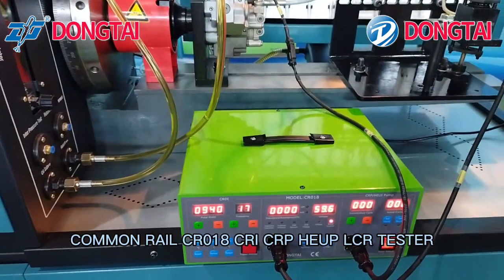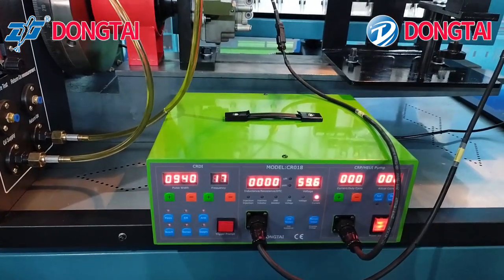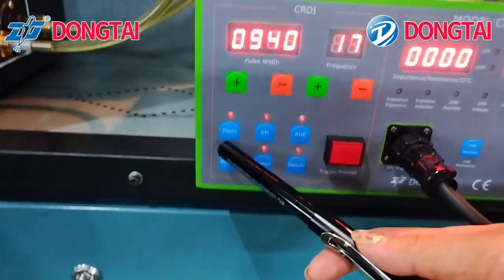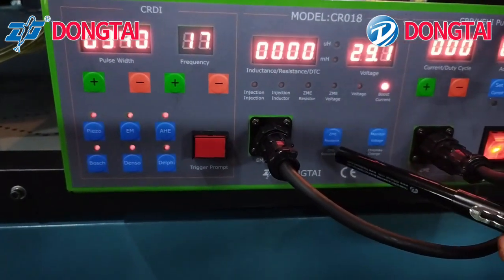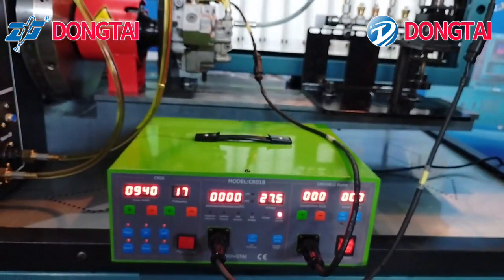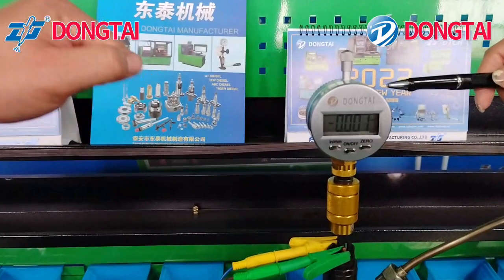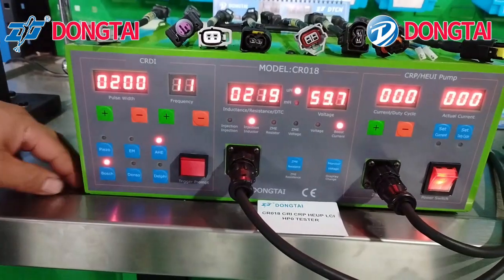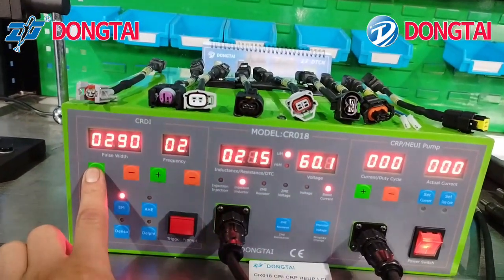COMMON RAIL CR018 CRI CRP HEUP LCR TESTER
Skype: dongtaita